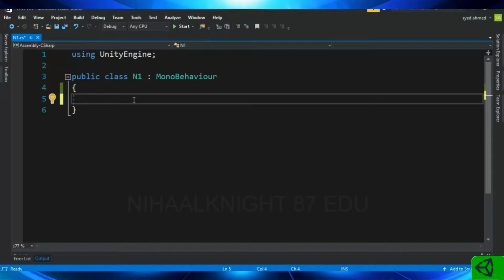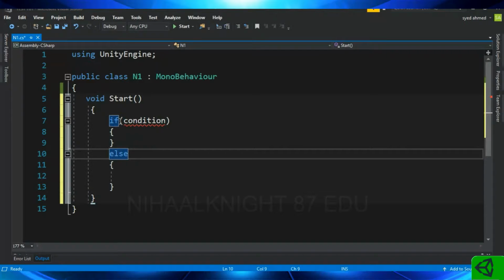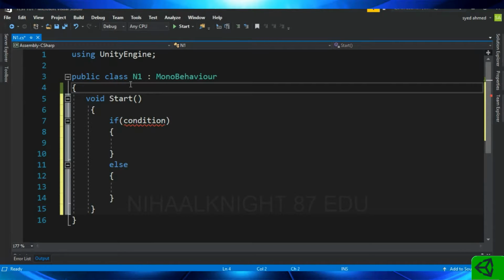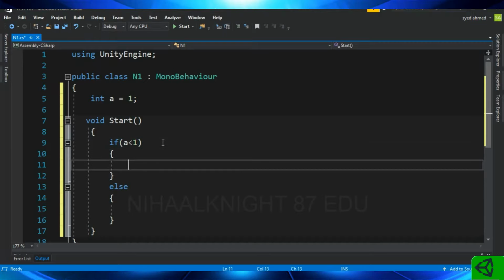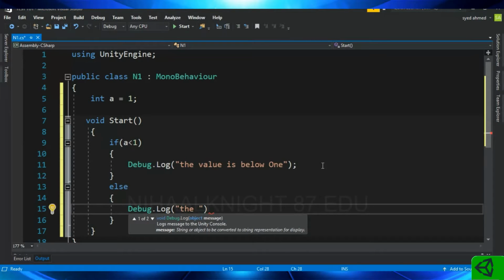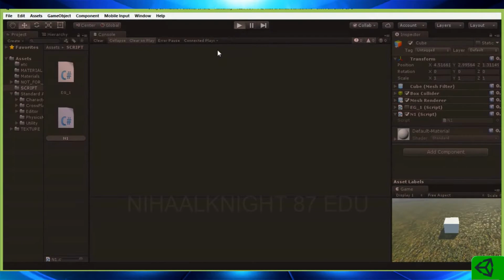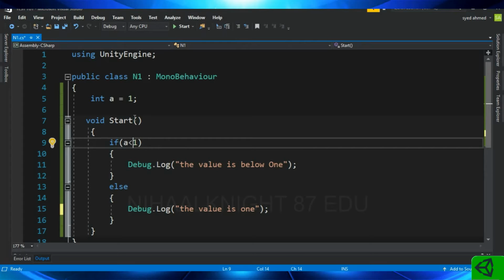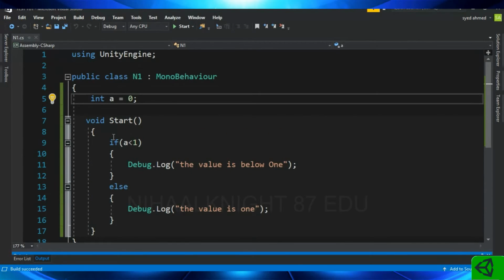How to learn unity C# script for If and else class Series - 09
HEY GUYS THIS IS THE BEGINNER SERIES IF YOU HAVE SOME QUIRES DO COMMENT BELLOW!! ! !

SERIES - 09 :-  Getting started with using If and Else Statement